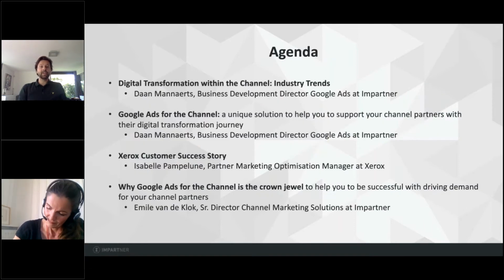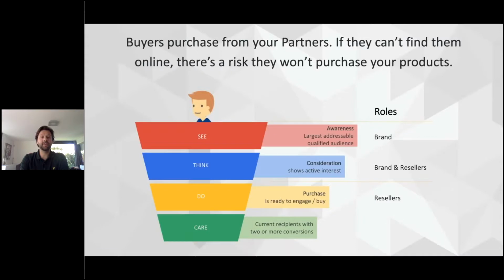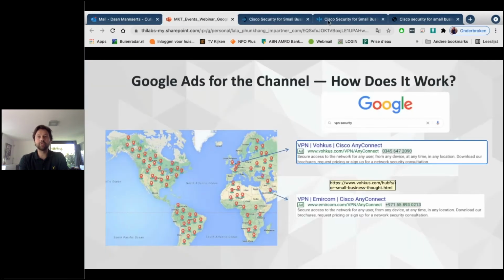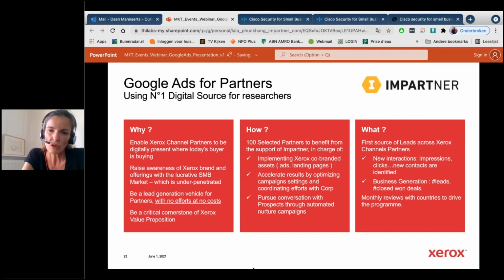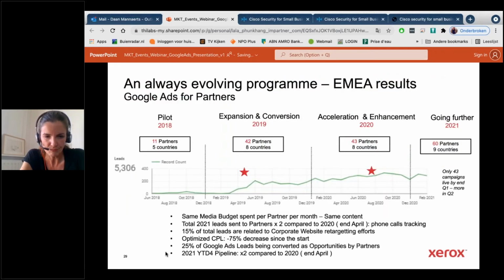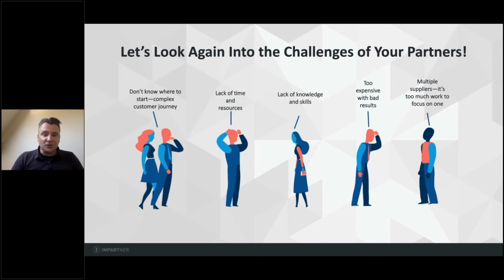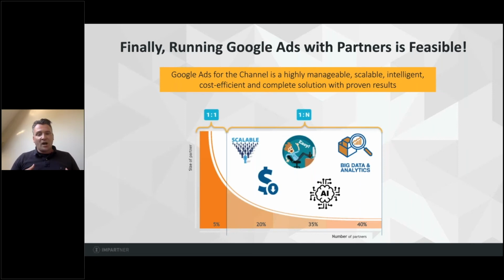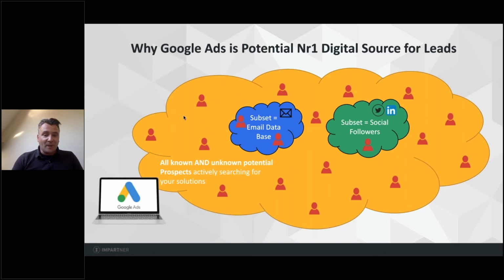Google Ads for the Channel: Support Your Channel Partners with Their Digital Transformation Journey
Impartner and Google have developed a unique solution to help channel marketers run fully-automated, co-branded Google Ad campaigns with their partners at scale.

Google Ads for the Channel produces invaluable end-consumer data which you can then use to make better-informed global marketing decisions across the board.

Find out why Jay McBain called Google Ads for the Channel "the crown jewel" of Impartner’s partner marketing automation solutions.

Hosted by Impartner’s Google Ads for the Channel experts and Isabelle Pampelune, Global Partner Marketing Optimization Manager at Xerox.